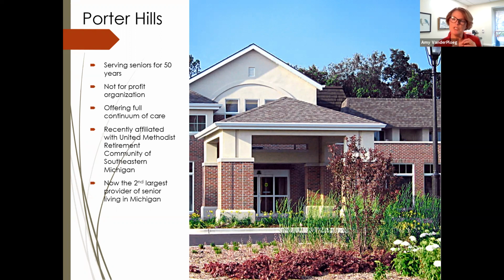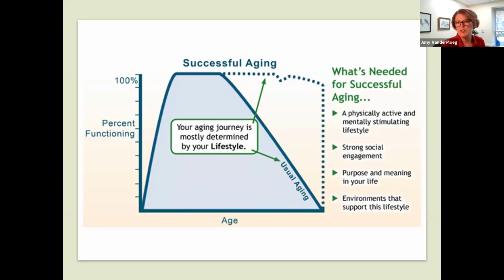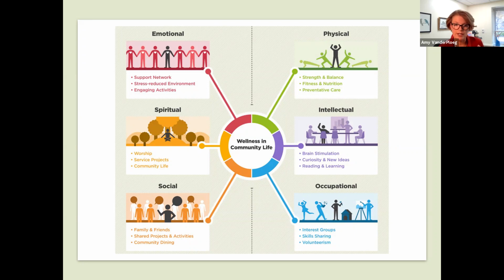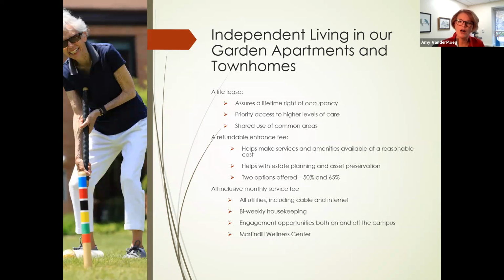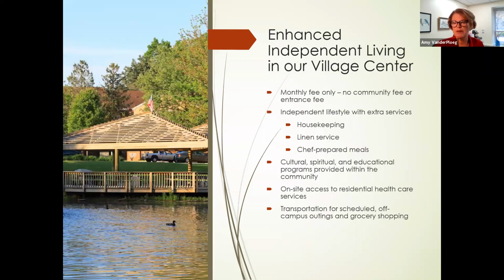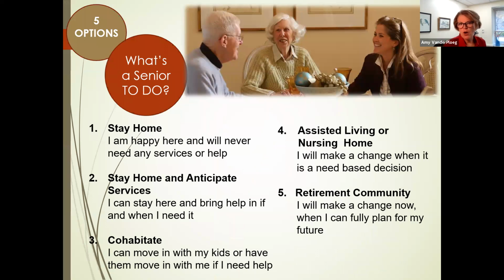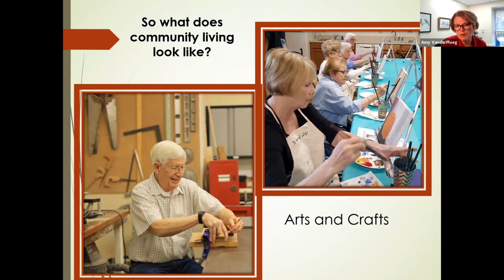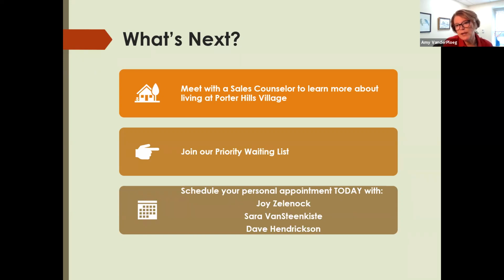PHV: Navigating Your Senior Living Options